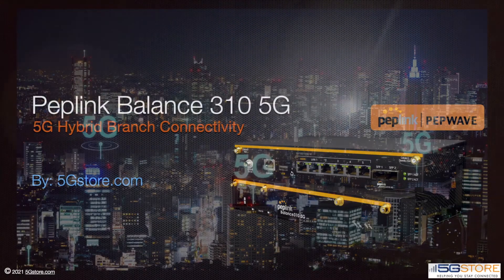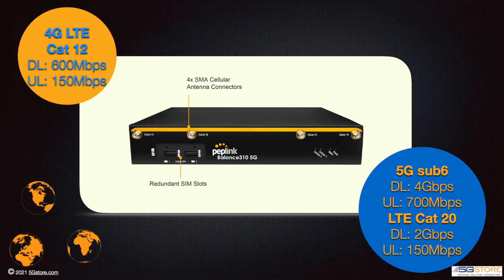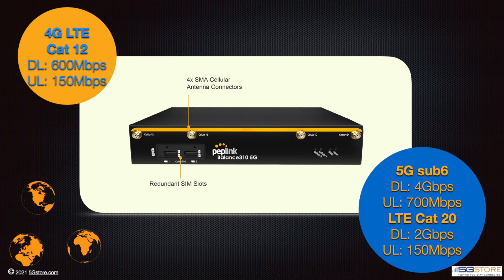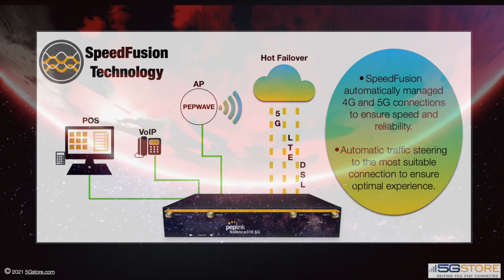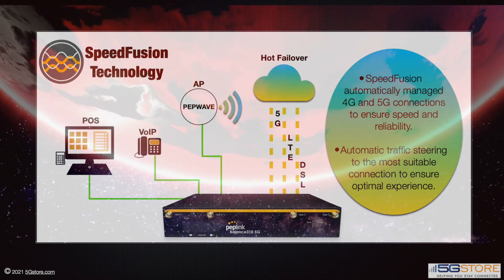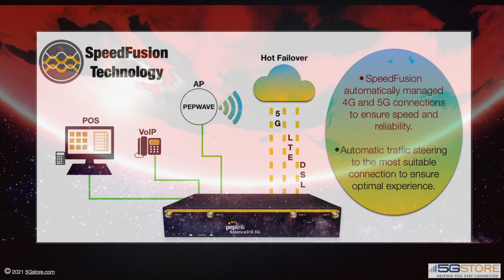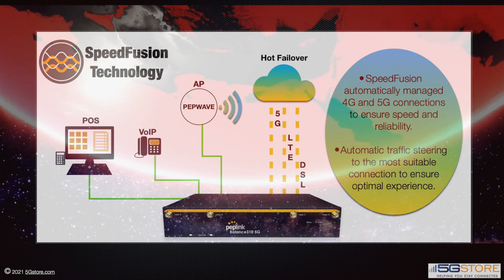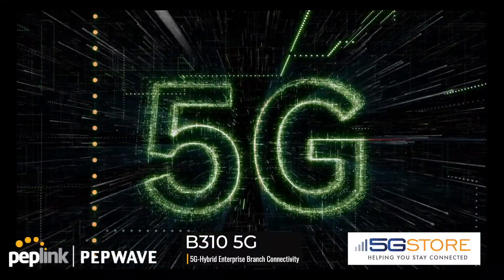Peplink Balance 310 5G - The Hybrid Cellular WAN Router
Further introduction to the new Peplink Balance 310 5G router. This enterprise branch router uses 1 embedded LTE Cat 12 modem along with 1 embedded 5G/ Cat 20 LTE modem. It's SpeedFusion ready and feature rich so it can fit in easily at any business.